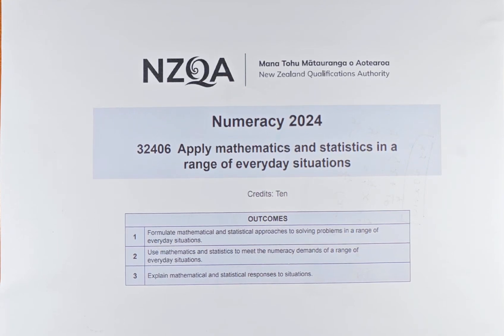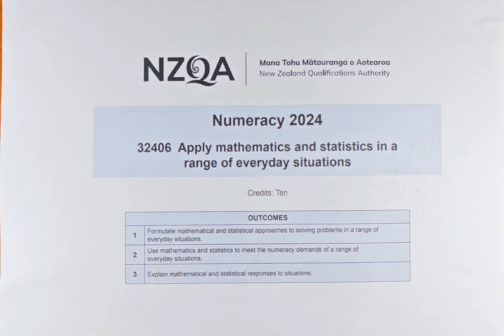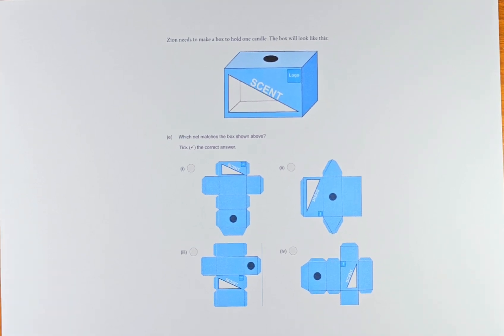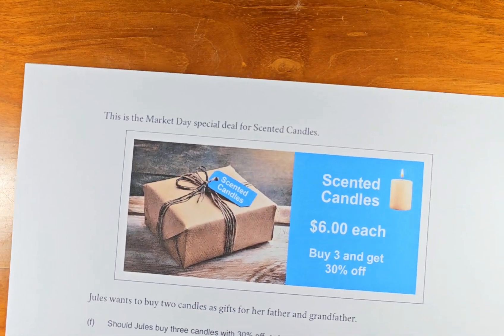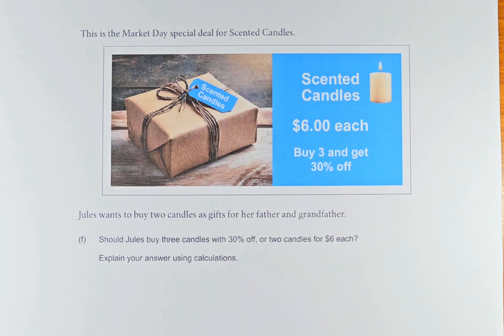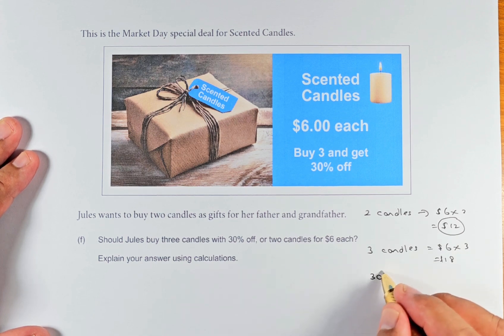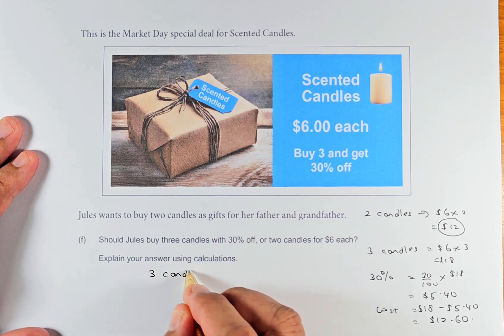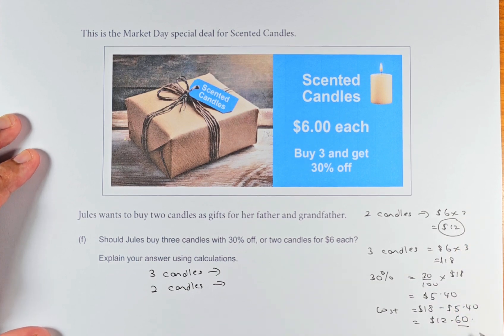NCEA Numeracy Assessment Term 3 2024 Question 5e and 5f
In this video, we try to solve Questions 5e and 5f of the 2024 NCEA Numeracy Term 3 Exam. This numeracy paper is worth 10 NCEA credits if you achieve 3 outcomes in this paper. Question 5e is Outcome 2 while Question 5f is Outcome 3.